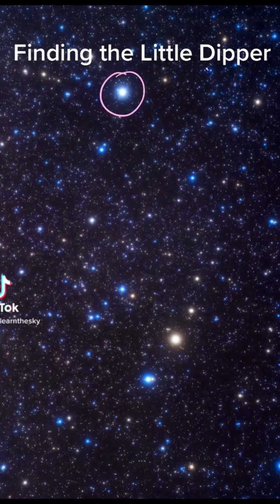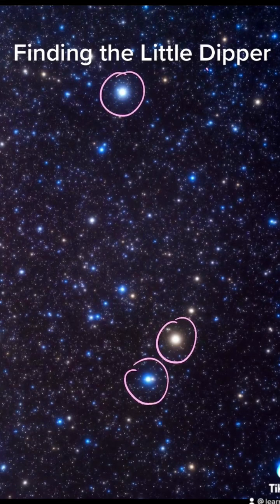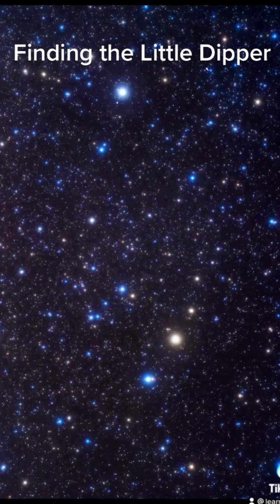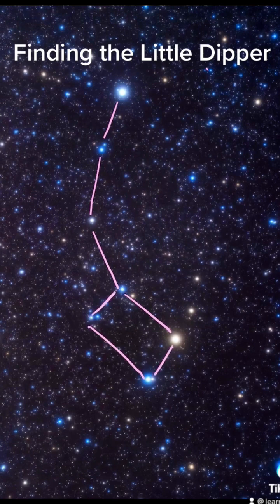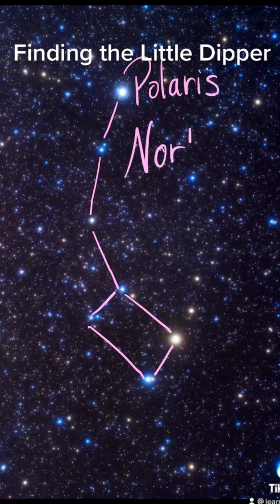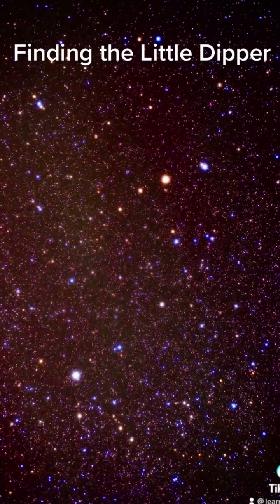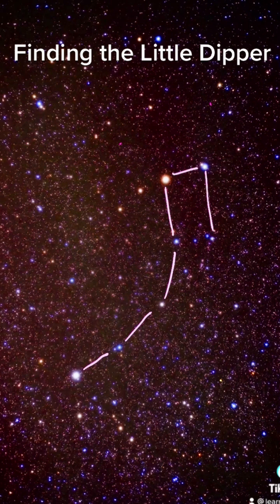Finding the Little Dipper star pattern (AKA Ursa Minor)